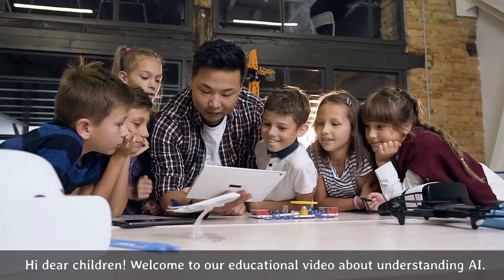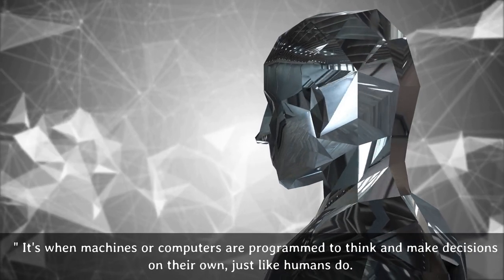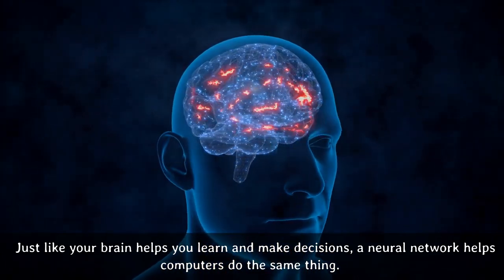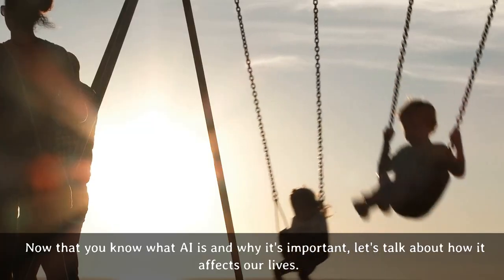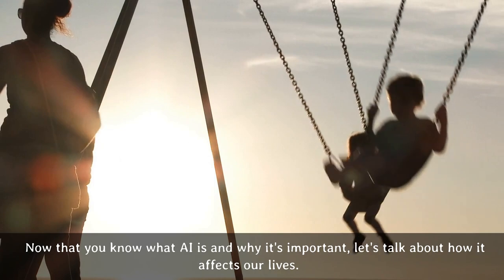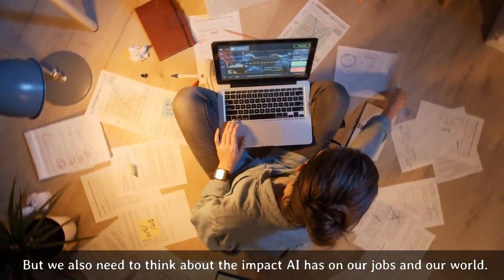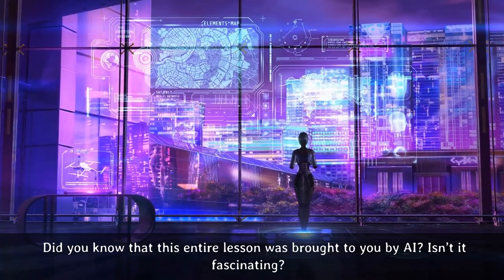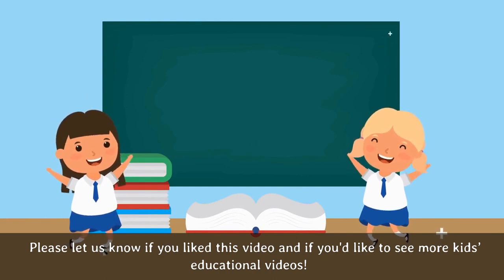AI Presenting: Educational Video for Kids - AI Explaining what's AI ⚙️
🤖 Today's topic is “Educational Video for Kids - AI Explaining what's AI”